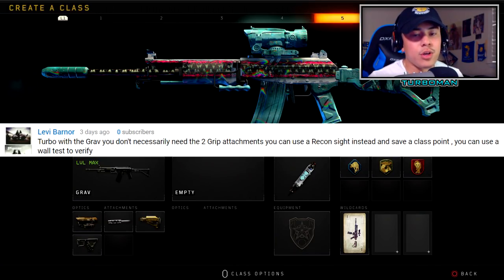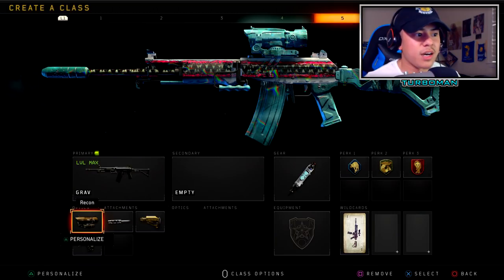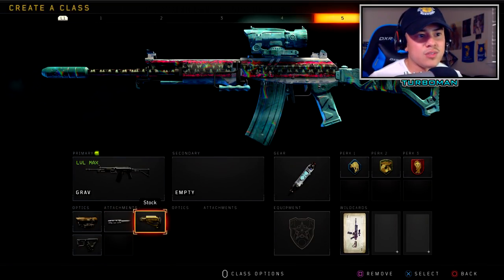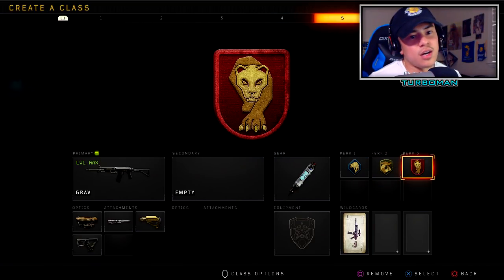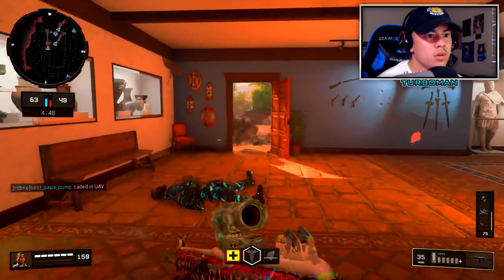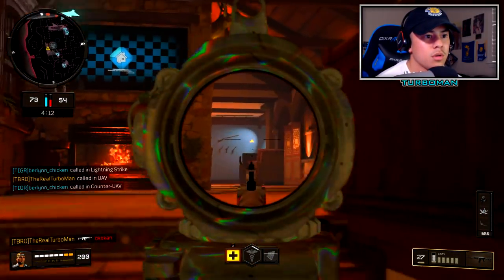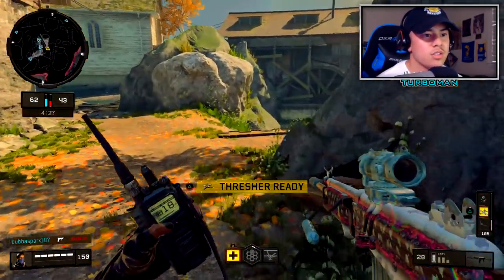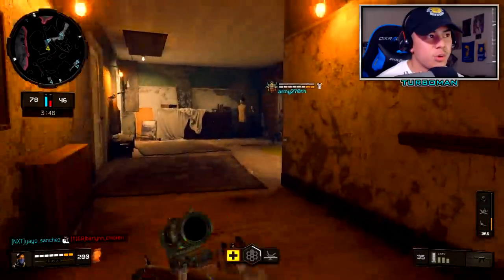*100% PROOF* this ATTACHMENT changes EVERYTHING on the GRAV! (Grav Best Class Setup COD BO4)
*100% PROOF* this ATTACHMENT changes EVERYTHING on the GRAV! (Grav Best Class Setup COD BO4)

In today's video, I show you guys how using the Recon sight attachment on the Grav is much more effective than using Grip! This will save you a point in your create a class allowing you to use that point towards a perk or different attachment of your choice.

I appreciate every member so much!

I wouldn't partner with Advanced or Kontrol Freek if I truly didn't believe in their products.

CHILL™ is a nootropic formula infused with CBD. Professionals from both the nutraceutical and gaming industries teamed up with one mission in mind—create the perfect chill+relaxing supplement for gaming, esports or anyone who has possibly has trouble with pain, anxiety, or depression ➥